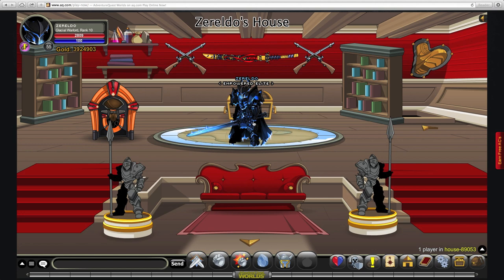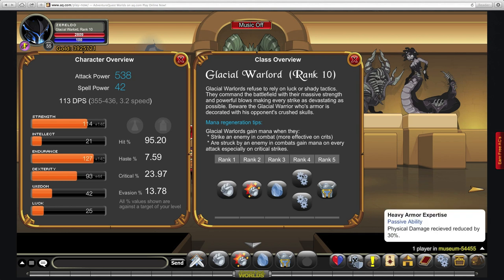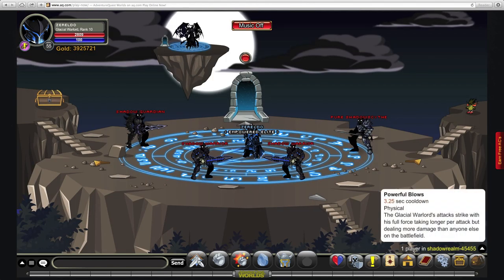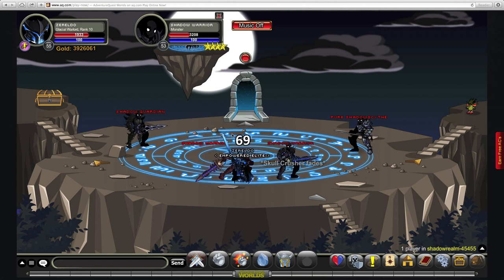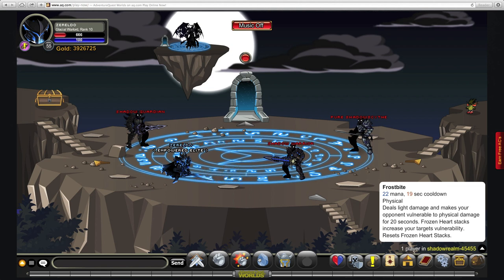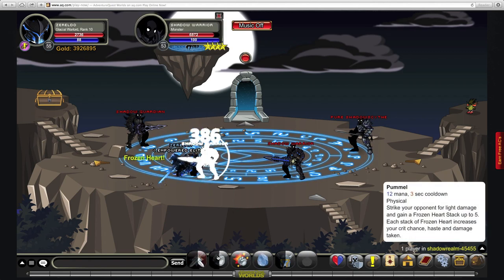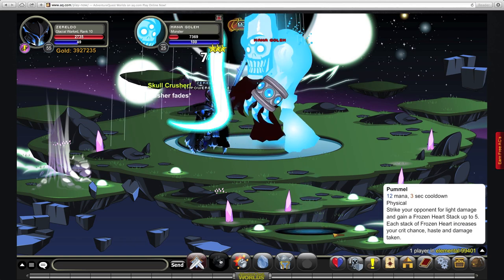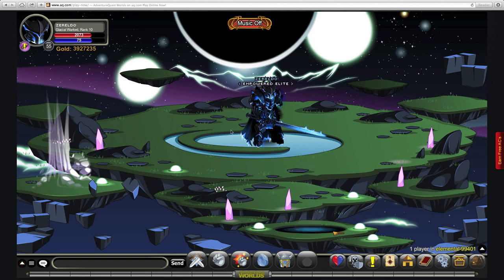AQW Glacial Warlord Class guide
Glacial Warlord Class. Just a reminder this class is obtained by buying membership or Acs and will no longer be available after january 1st.

Also take a look at some of my fan fiction here Destinys' companion m=21229145&mpage=1&key=&#21229145